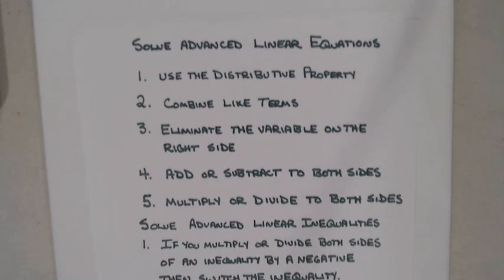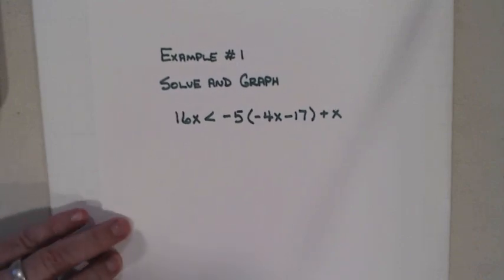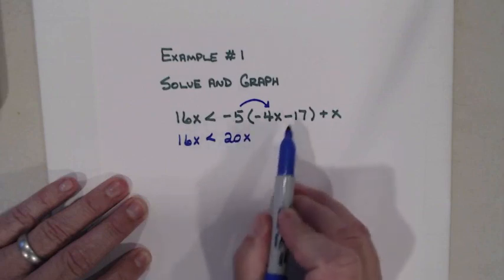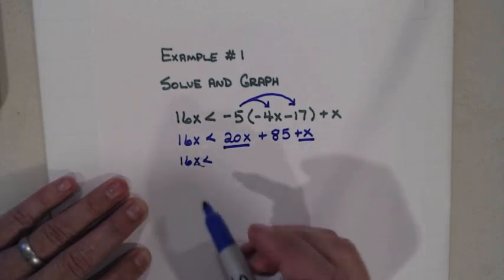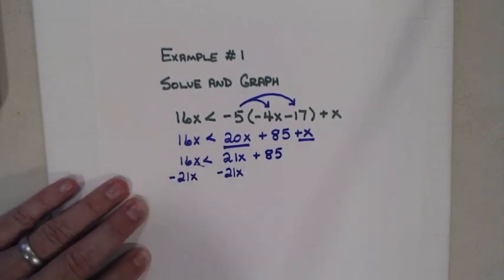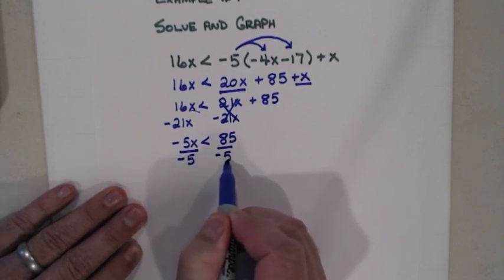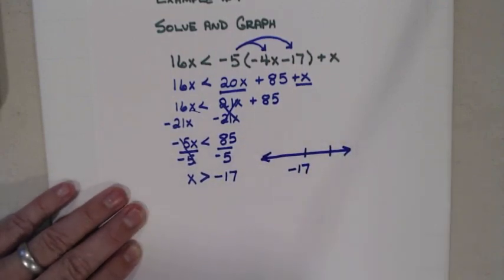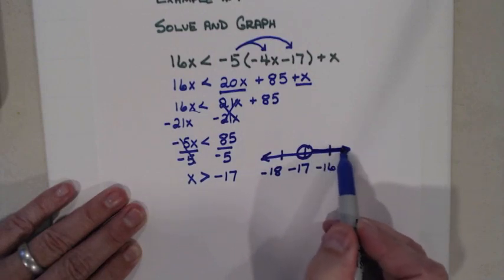Solving and Graphing Advanced Inequalities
How to solve and graph advanced inequalities for Algebra.